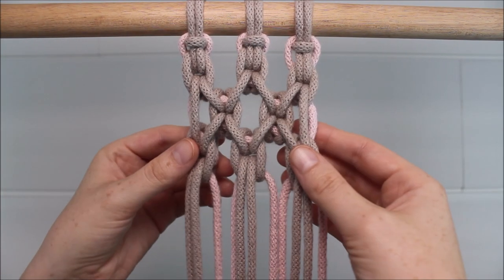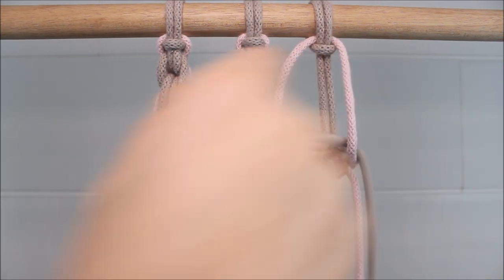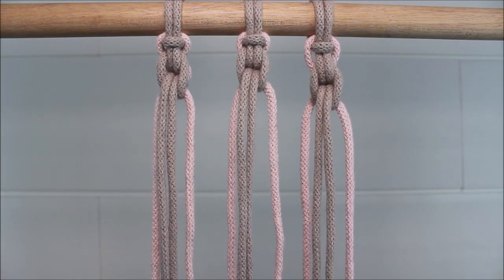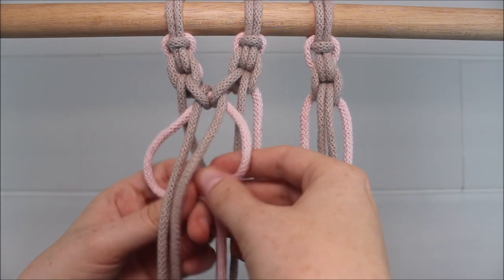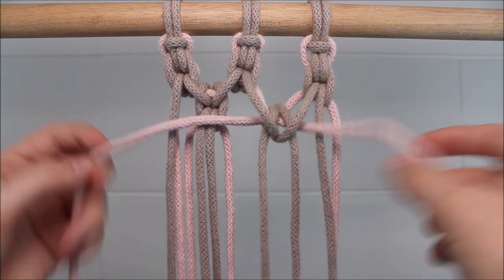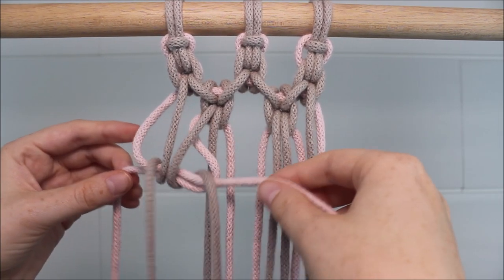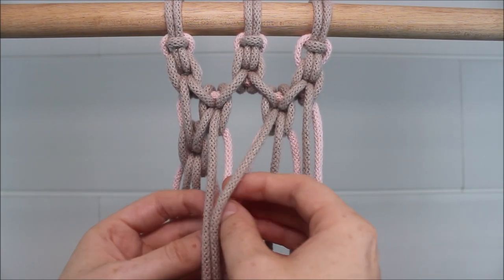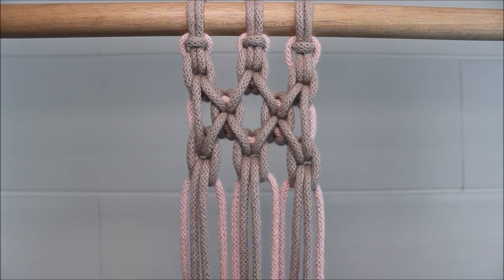Alternating Chain Knot | Intermediate Macrame Pattern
Hi friends, today I will be teaching you a NEW macrame pattern. This is the alternating mystical chain knot. This is an intermediate pattern, but is doable by all with a little patience.

🧵 ROPE USED:
- 5mm Braided Cotton Cord. My ropes are measured 5 feet long in this tutorial.
- You can use just one color, but I strongly recommend using two when learning to help keep track of the cords.
- To use this pattern in a macrame project, the working cords (gray) should be cut longer than the holding cords (pink).